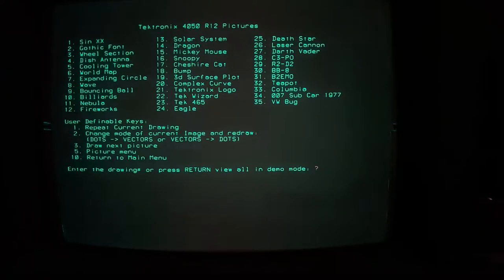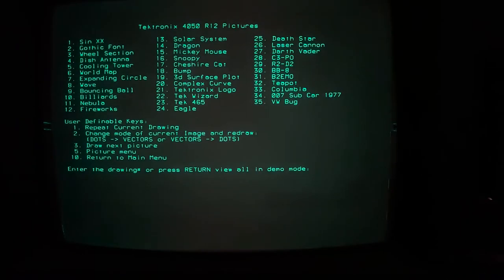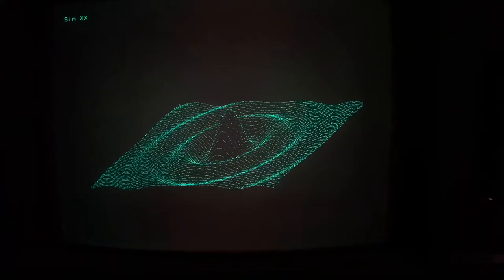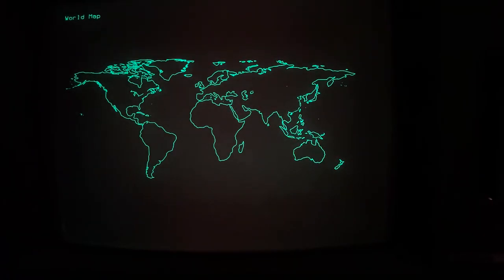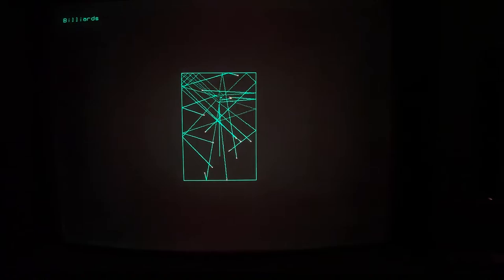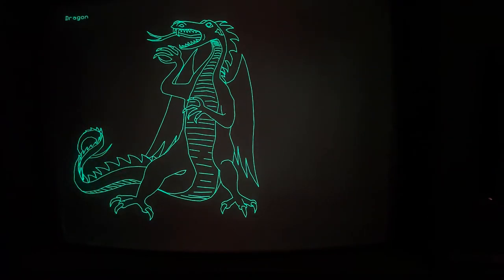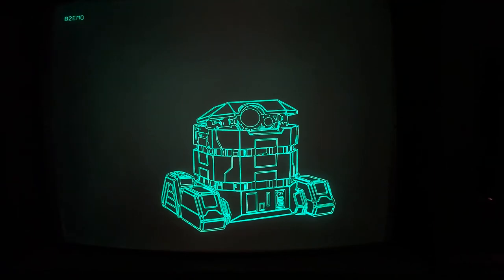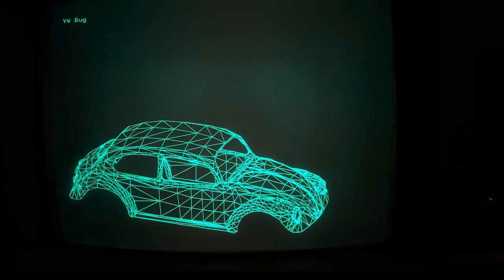4050 R12 Enhanced Graphics Demo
This video is on my 'new' Tektronix 4054A vector graphics computer which has an Option 31 19 inch Color Enhanced Dynamic Graphics vector storage CRT which shows orange where the beam is writing the vectors and then the vectors persist in green.

I have created 8 new vector graphics images for this demo - Star Wars droids C3-PO, R2-D2, BB-8, the latest B2EMO from Disney+ ANDOR series,  the famous Utah Teapot, Columbia space shuttle, James Bond Submarine Car from the Spy Who Loved Me 1977 movie, and a VW Bug early 3D mesh.